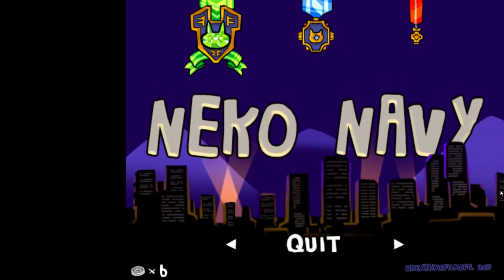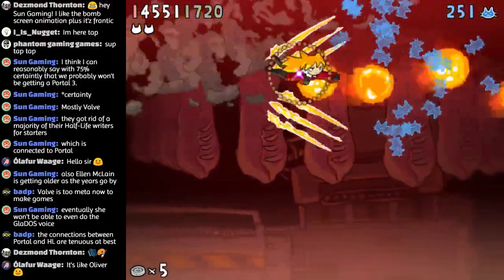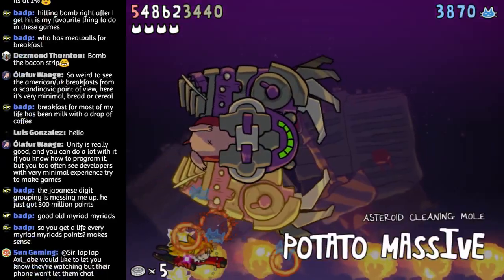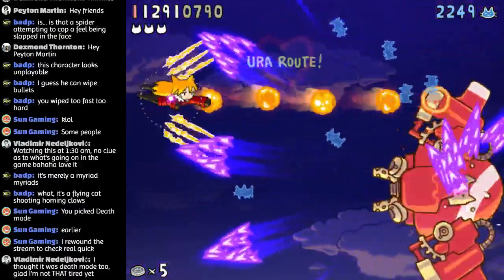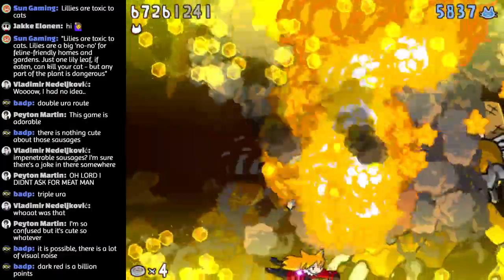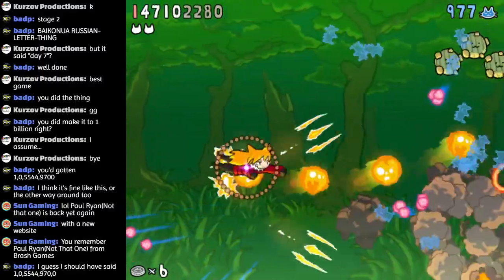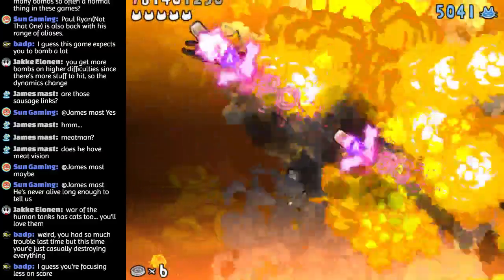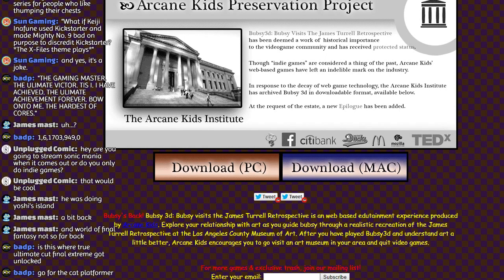Let's Play Neko Navy (2): Cat based Cute 'em Up. Death Mode 1CC & unlockable cats!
Archived Video Alert! SerTapTap no longer uploads to this channel, but this video is left up so people can access it.